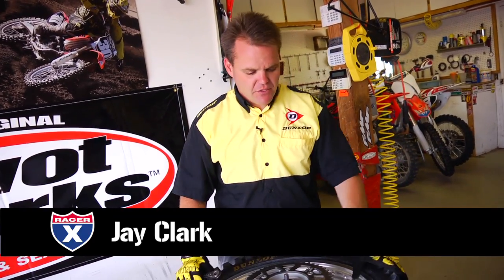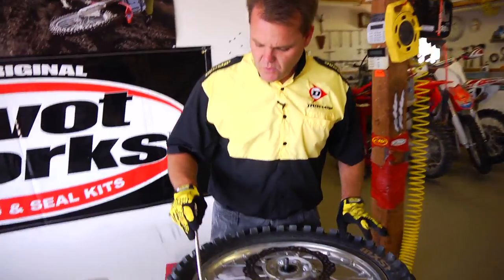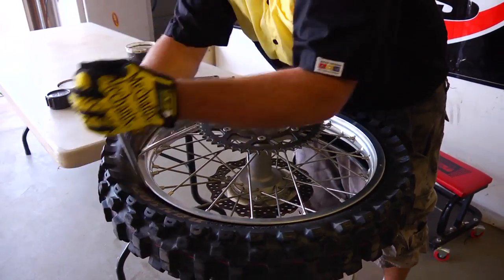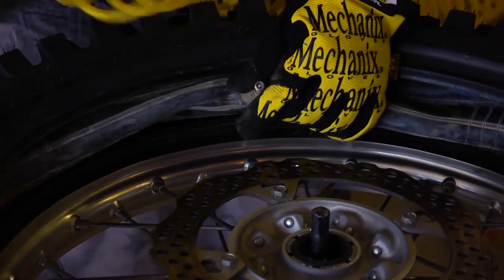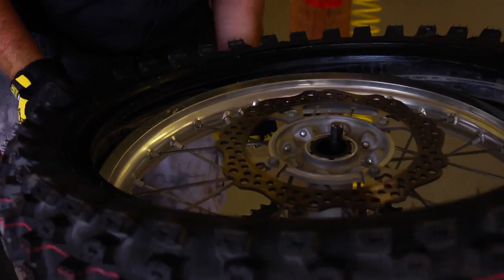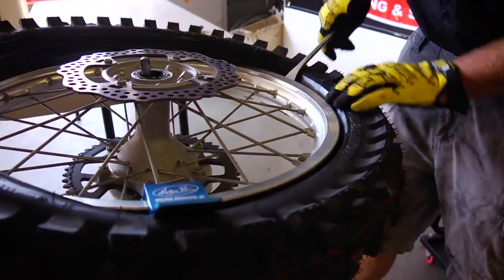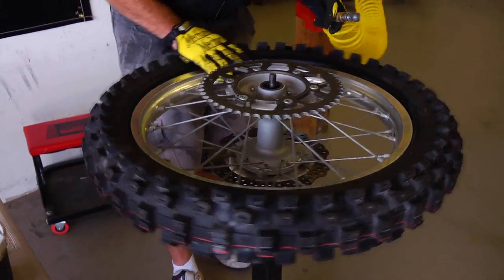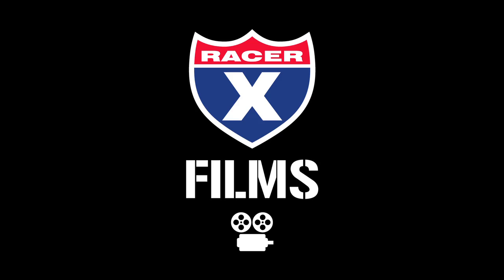Racer X Films: Rear Tire Change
Dunlop's Jay Clark shows us how to change a rear tire.